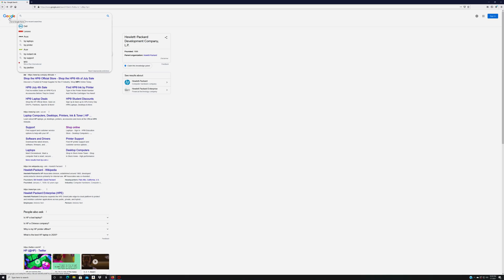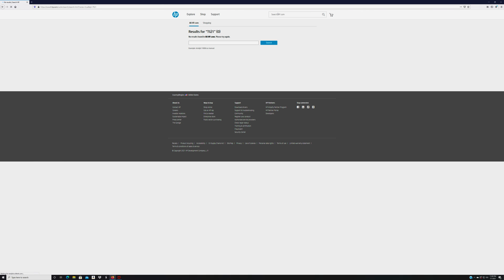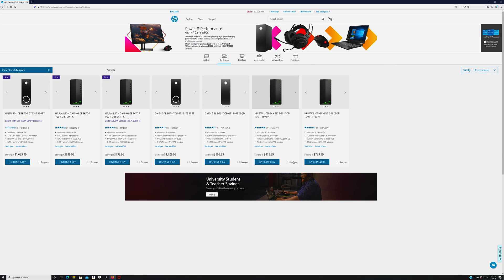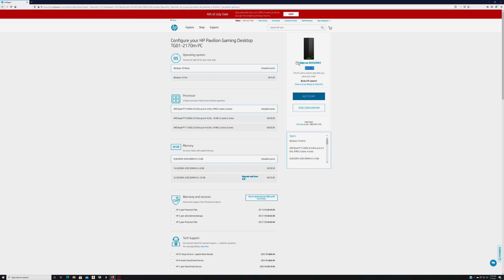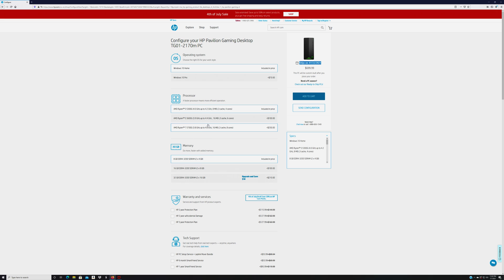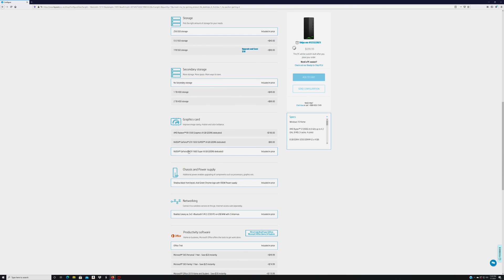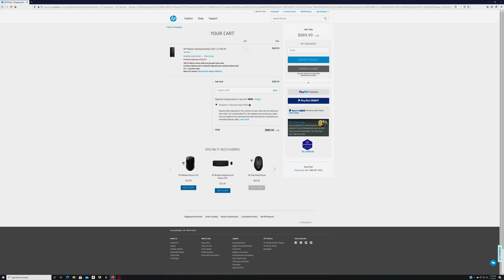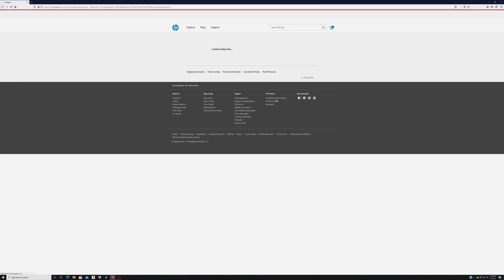How to Order A HP Pavilion Gaming Desktop TG01 From HP'S Website & Availability, Choose Your GPU!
HP has more Gaming PC model's Available then what you would find at the Big Box stores. You can also customize your pc as well with, GPU'S UPGRADES and MORE!